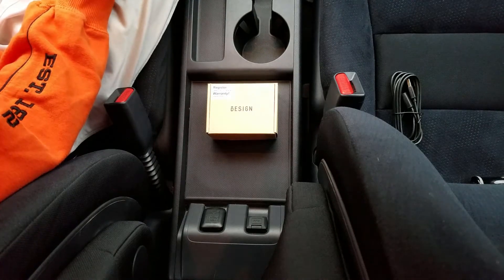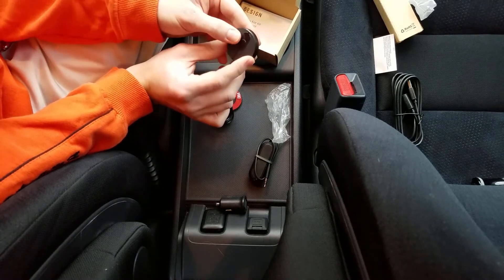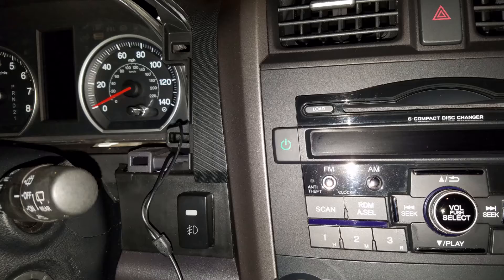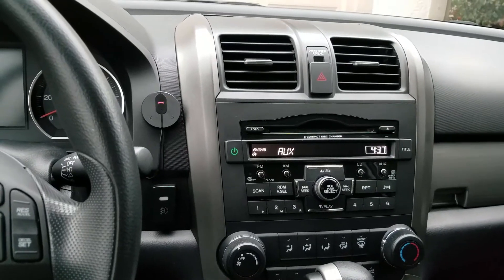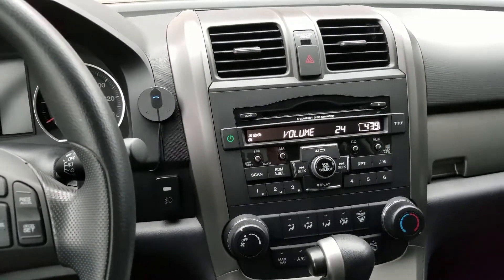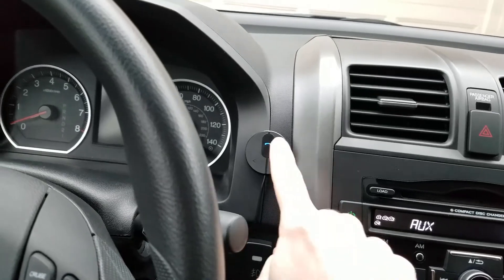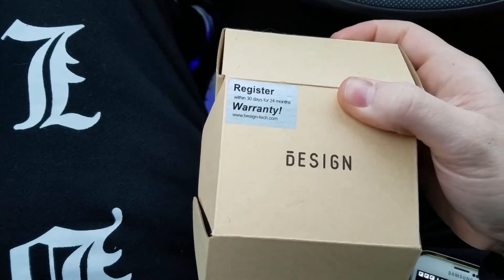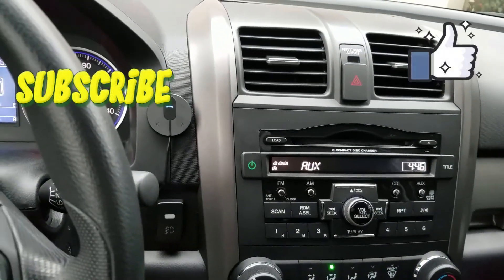The Best Car Bluetooth adapter for $25 Besign Bluetooth 4.1 Car Kit Hands-Free Wireless Talking BK01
Best Car Bluetooth Kit I've Tried So Far! Under $25
Easy to install and works Great! ***Still Working March 2020***
Besign BK01 Bluetooth 4.1 Car Kit Hands-Free Wireless Talking, Music Streaming Dongle With 10W Dual Port 2A USB Charger, Magnetic Mounts, for Car with 3.5mm Aux Input Jack, BK01

Want to make some Money in the stock market? Try out these free apps and cut out the middle man!

Universal Bluetooth 4.1 wireless technology with backward compatibility & A2DP profile for Smartphone, Android, Apple iPhone 6 Plus, Google Nexus, Samsung Galaxy, Tablets, other media players, and more!
Comes with a FREE 10 watt dual port 2.1A cigarette lighter power adapter with 2 USB charging ports, built-in mic and 3.5mm AUX cable. Stand ready to charge additional devices at the same time.
Multi-Point: Besign Bluetooth car kit could connect with two cellphones at the same time
Features echo and noise reduction technology for continuous non-stop crystal clear call conversation & music streaming wirelessly. No batteries required!
On board dedicated call, previous, and next buttons for intuitive control command with easy access & simple operation.

My Video list:
Check out these Autofeel LED Fog lights or LED Low Beam Headlights H11!! 2011 Honda Cr-v!
Sony Android TV Apps Fix! Fixes Unknown Source App Installation & Updates! Sony Bravia 4K ultra 2019
Cheapest Bright LED Headlamps! Got 2 for just $10. Night Eyes LED Headlamps or LED Headlight!!!
**What You NEED to KNOW before buying this style of LED in 2019** Car LED Headlights. H4 9003
How to fix your car AC with just a relay. Easy. Quick and Cheap! 2008 Honda Odyssey & any other car!
Super Bright Led Headlights 16,000LM Autofeel, how to install, road test and review! Working in 2019